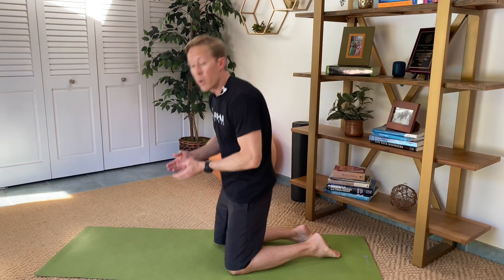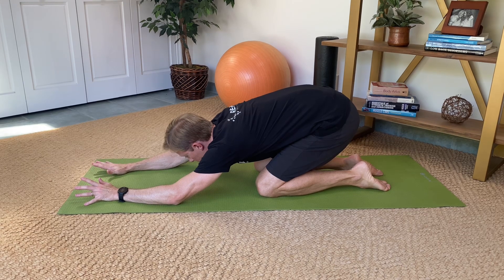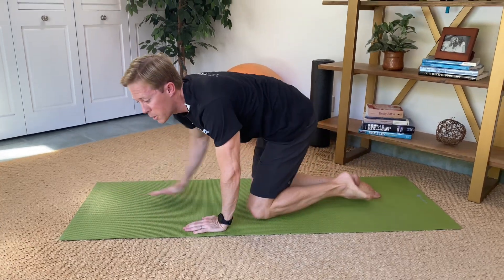2 Exercises for Low Back (Lumbar) Stenosis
Today’s video covers rehab exercises for low back or lumbar stenosis. Spinal stenosis refers to a narrowing of either the central spinal canal (central stenosis) or intervertebral foramen (lateral stenosis). Central stenosis involves the spinal cord, so pain will typically be present in both legs when this has occurred. Lateral stenosis will usually only cause pain in one leg since it only involves one or more nerve roots on one side of the spine.

Stenosis typically causes nerve symptoms (pain, numbness, tingling) that radiate down one or both legs and are provoked by postures or activities that involve lumbar extension. In many cases, simply standing and walking with an upright spinal position can cause nerve pain to worsen. For this reason, movements that incorporate lumbar flexion are utilized to decompress the neural tissue and relieve symptoms.

*My new book contains comprehensive rehab programs for the 50 most common injuries and pain issues, including one for spinal stenosis.

Please remember that my videos are intended to be educational in nature and should not be consider a replacement for personalized care with a physical therapist. If you are experiencing pain or functional limitations that aren’t improving or worsening, it’s important to set up an appointment with your local healthcare provider.